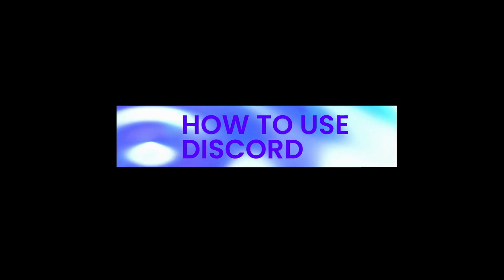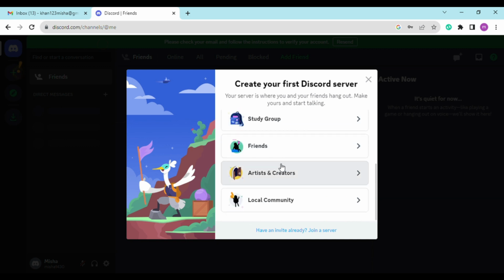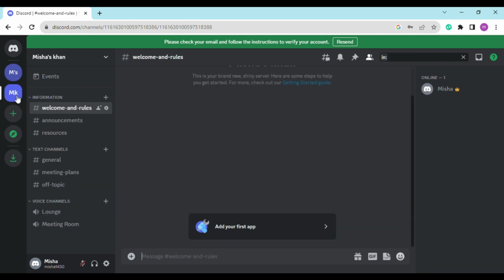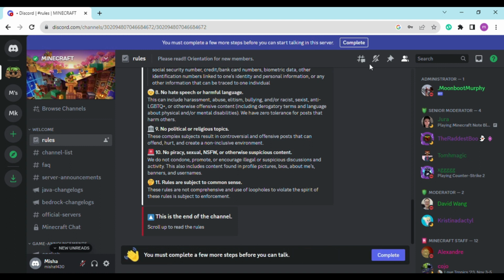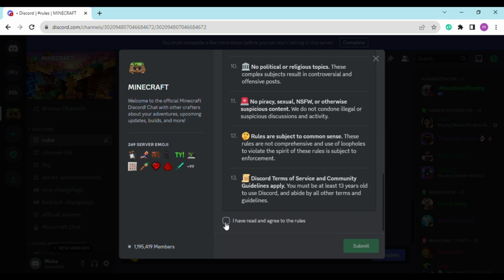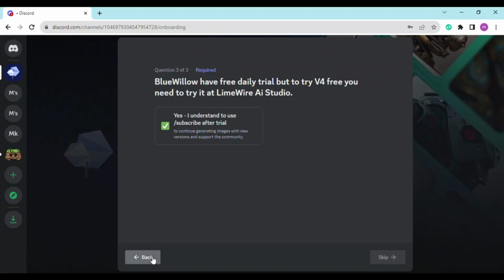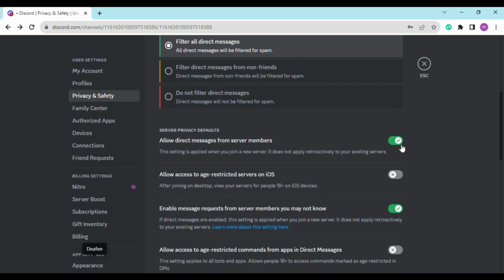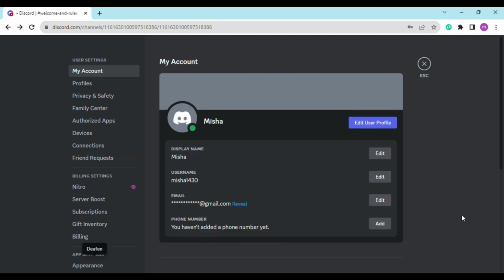What is Discord? (Full parents guide)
What to learn all about Discord, so you can keep up with the kids? In this step by step guide, I'll introduce you to Discord and run through what parents need to know.